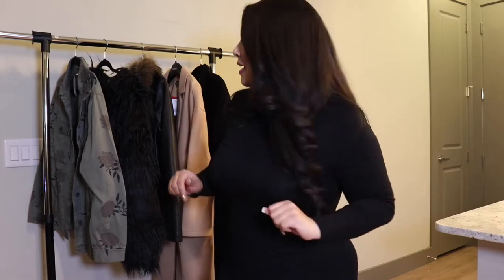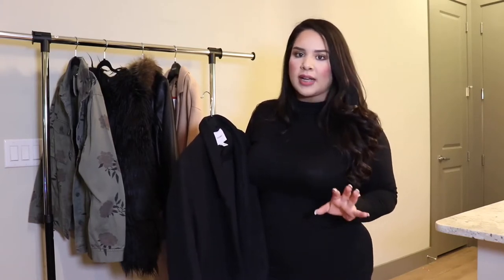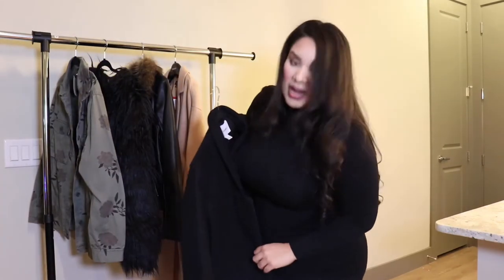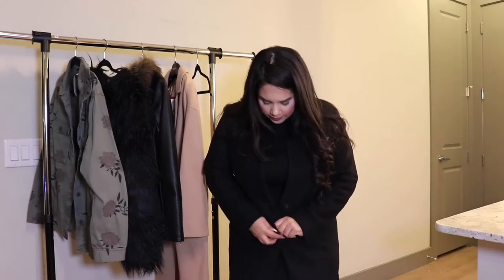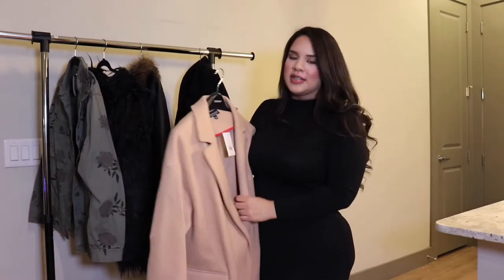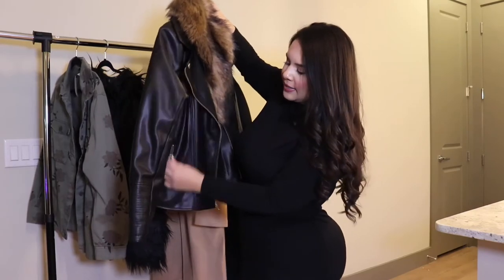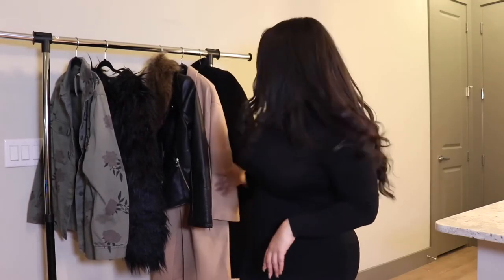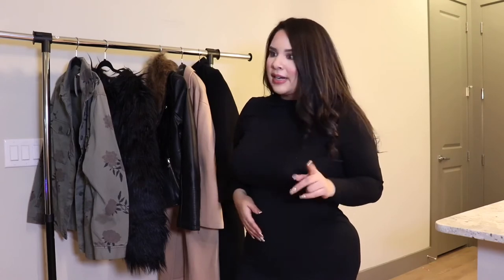Winter Fashion Haul